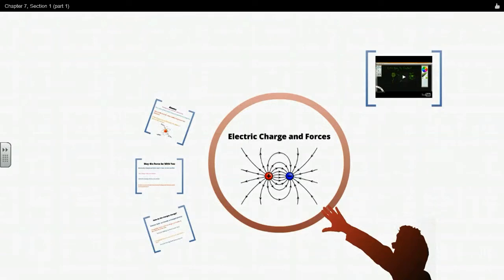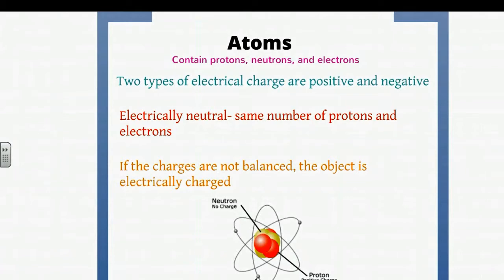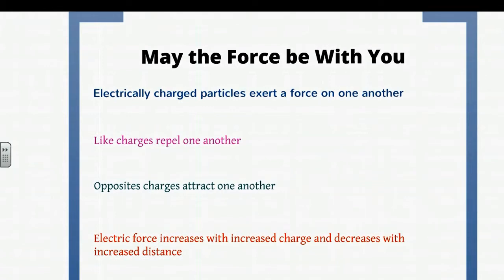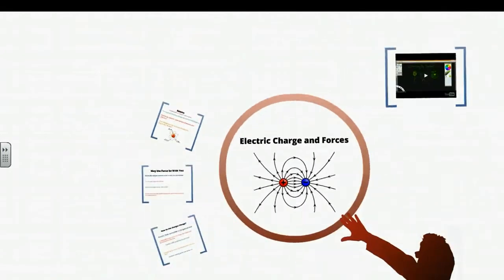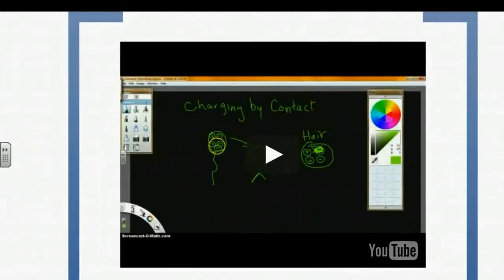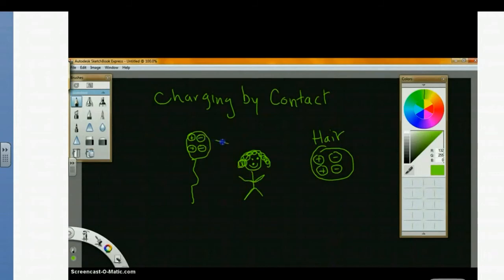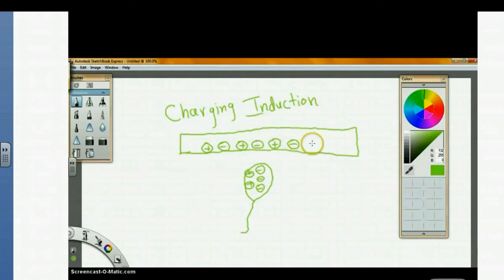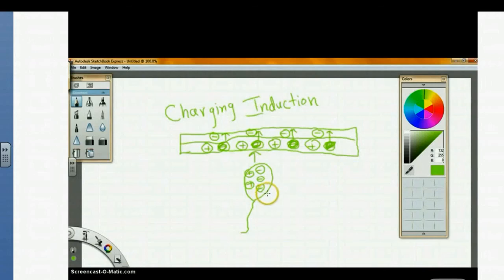Chapter 7 Section 1 Part 1 (reload)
electrical charges